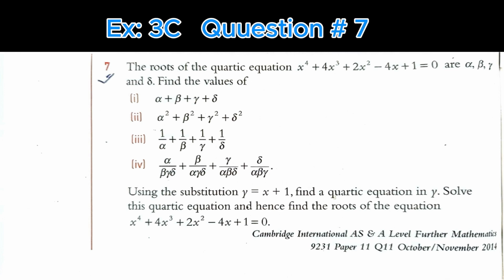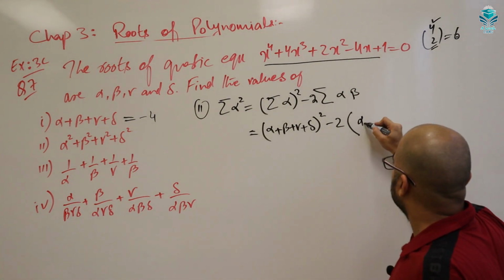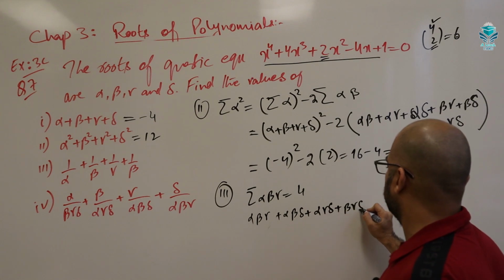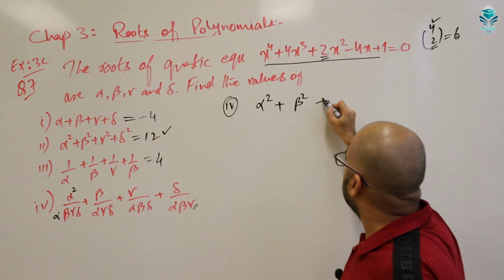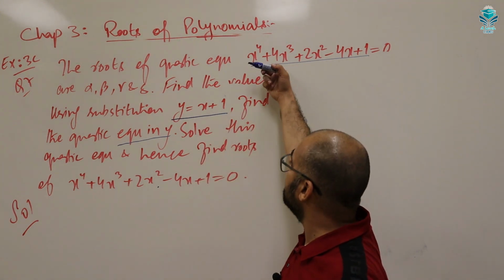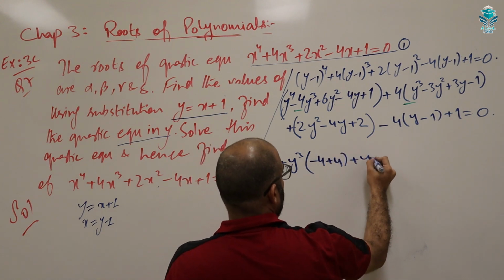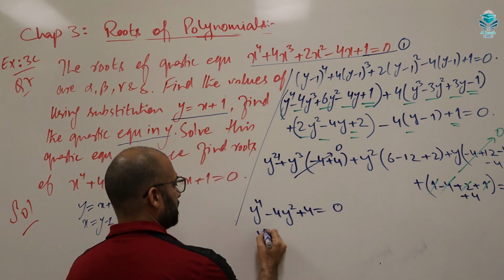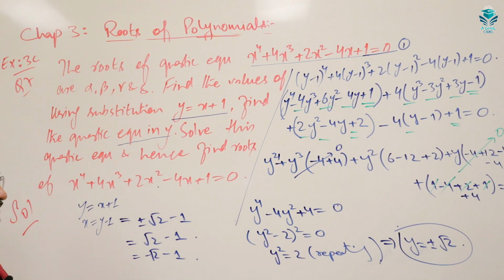Quartic Polynomial, x^4+4x^3+2x^2-4x+1=0, 9231 Paper 11 Q11 Oct/Nov 2014, alevelcams, alevel cams.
The purpose of this video is to provide the precise and core idea to the CAIE Further Pure Mathematics to AS and A level students. In this lecture I will give introduction to FP1 covering the how to find roots of quartic polynomials, we will consider the quartic polynomial x^4+4x^3+2x^2-4x+1=0, and determine the value of of sum of α,β,γ and δ and other relations mentioned in the question below. I will cover the syllabus 9231 Paper 1 or Further Pure Mathematics 1. Online tutorials will be arranged for your convenience. The topicals and the conceptual supporting questions for every topic of P1, P2, P3, FP1 and FP2 will be uploaded on demand and on regular basis. Mostly exercises are solved from the topicals, past papers and from the books of the writer Sophie Goldie, Rose Jewell and Jean-Paul Muscat by Hodder Education. To the preparation for better results and secure admission in international standard universities follow ALEVELCALS.

Q7) The roots of the quartic equation  x^4+4x^3+2x^2-4x+1=0 are α,β,γ and δ . Find the values of
i) α+β+γ+δ
ii) α^2+β^2+γ^2+δ^2
iii) 1/α+1/β+1/γ+1/δ
iv) α/βγδ + β/αγδ + γ/αβδ + δ/αβγ

Using the substitution y = x + 1, find a quartic equation in y. Solve this quartic equation and hence find the roots of the equation x^4+4x^3+2x^2-4x+1=0

Cambridge International AS & A Level Further Mathematics

9231 Paper 11 Q11 October/November 2014